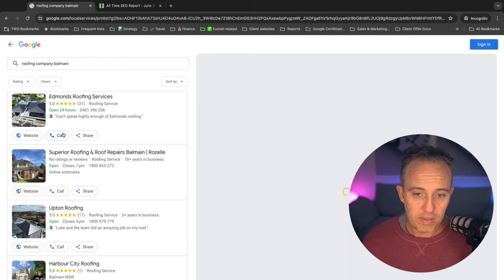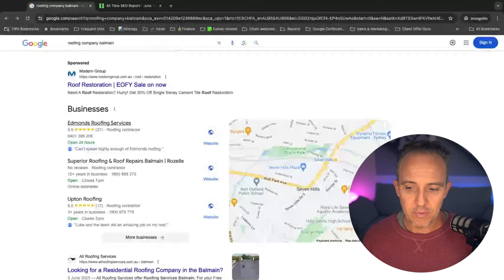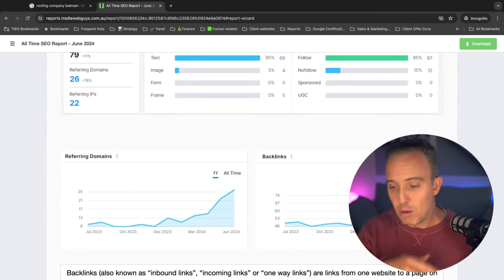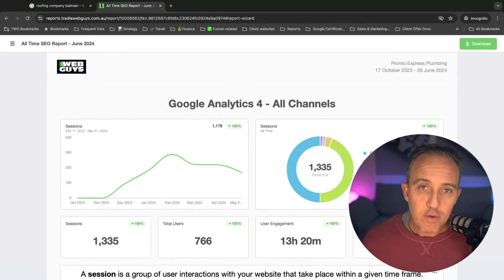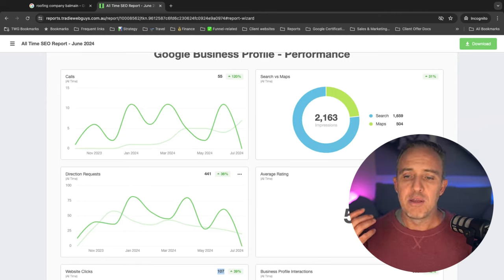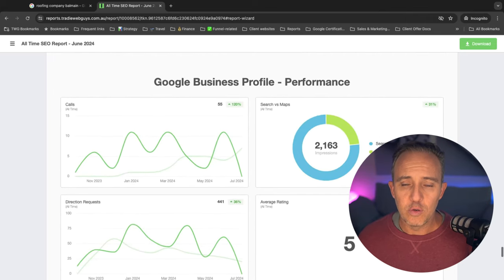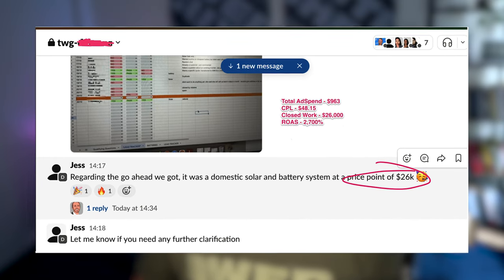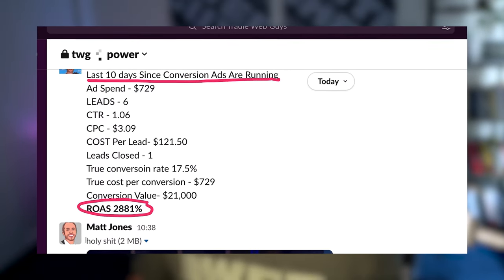Tradies! Stop wasting money on this TODAY!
Discover the secrets to effective SEO for tradies in this comprehensive guide. In this video, we break down the top Local SEO for tradies strategies, focusing on what actually works in 2024.

Learn about the common pitfalls to avoid and the proven tactics that can transform your trade business marketing.